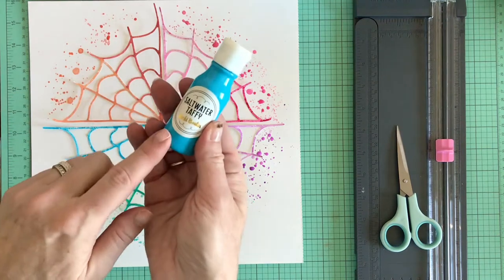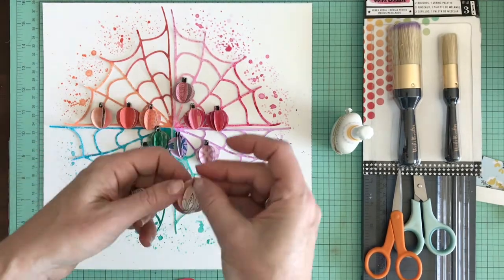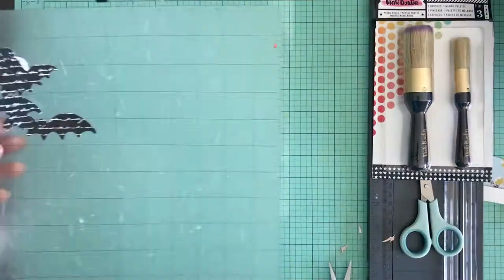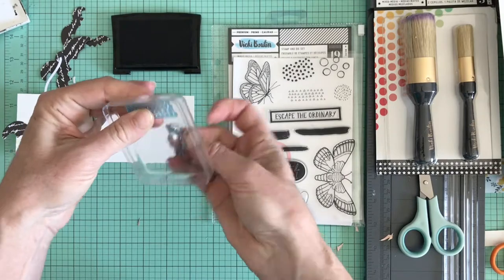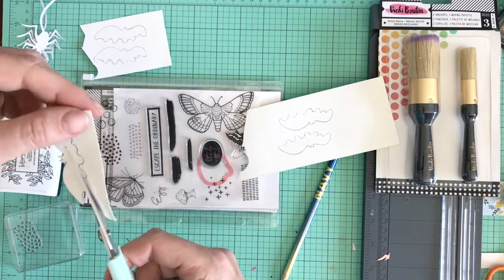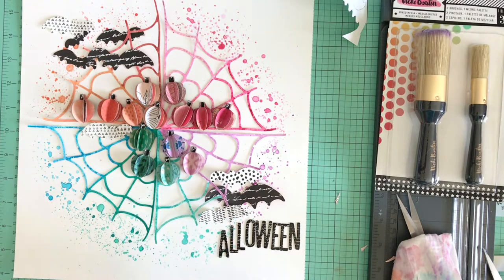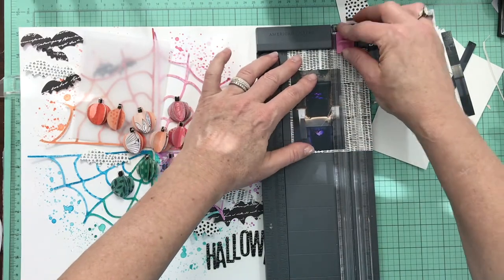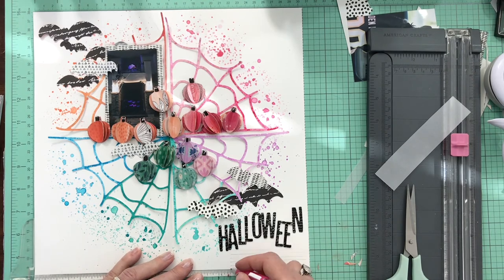Mixed Media Halloween Layout Process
Vicki Boutin Design Team layout for Halloween using Paige Evans cut files and Vicki Boutin Paints.

I receive products to work on my posts, but all opinions and creations are my own.